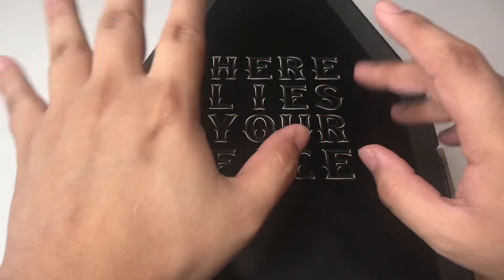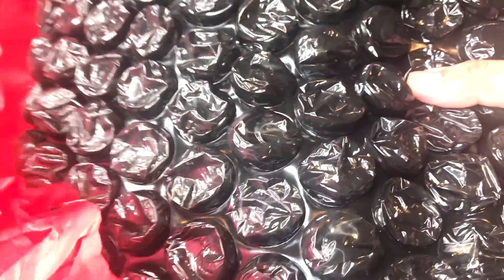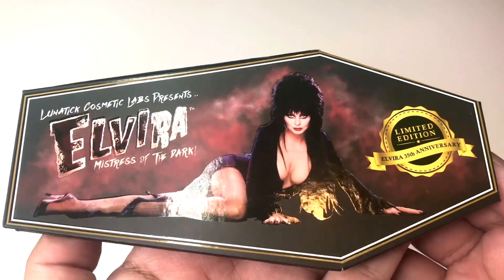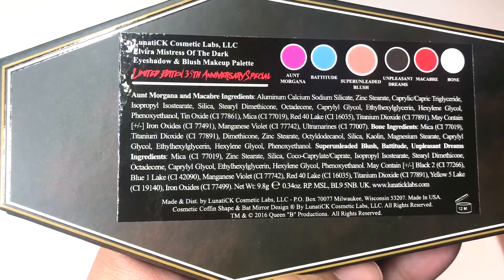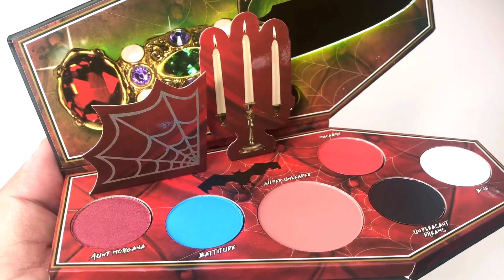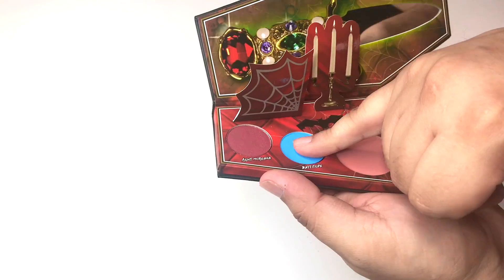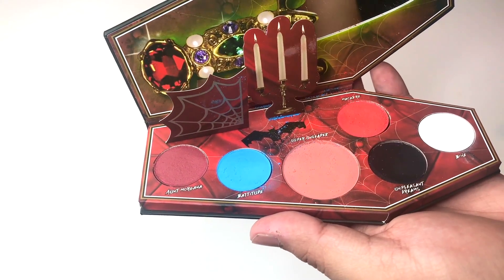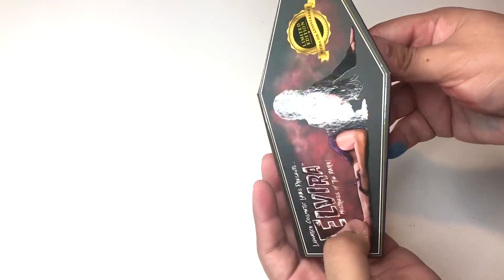ELVIRA MAKEUP PALETTE REVIEW LUNATIC COSMETICS ( closed giveaway )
ELVIRA MAKEUP PALETTE REVIEW LUNATIC COSMETICS